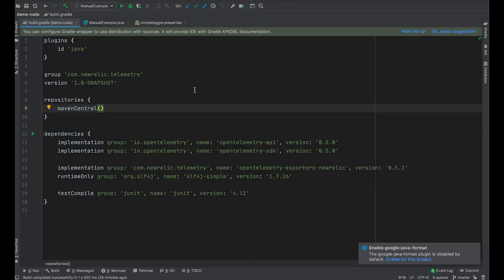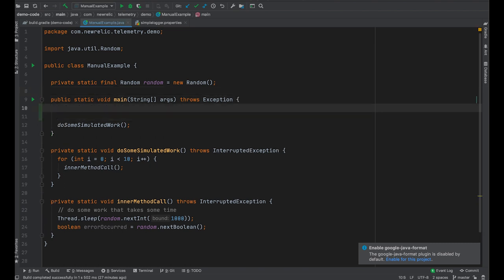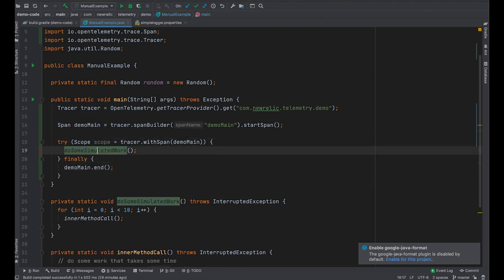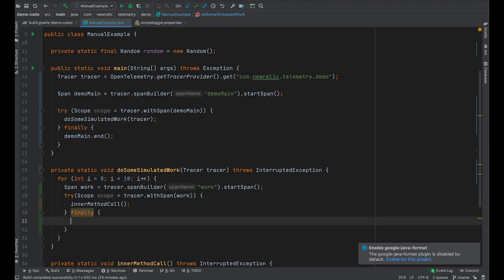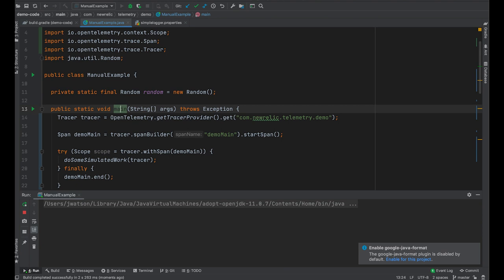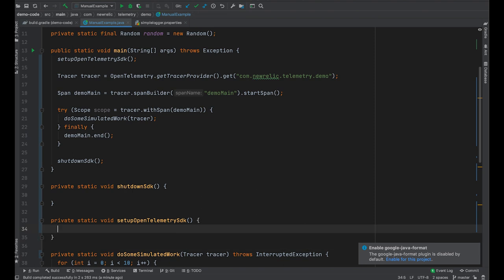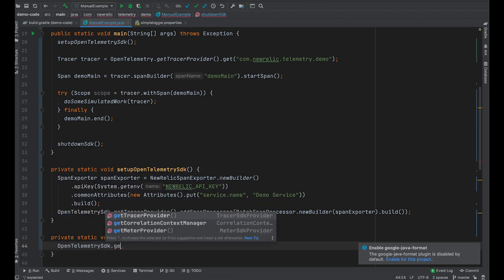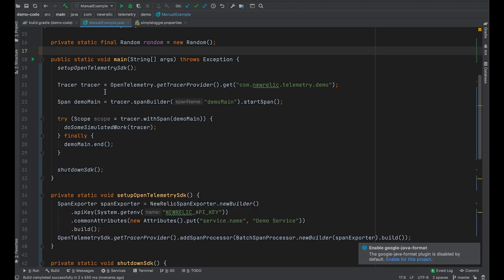Combine Java OpenTelemetry and New Relic - Data Nerd Vlog with John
View your telemetry data, configure exporters, and get started with OpenTelemetry in Java with New Relic One.

New Relic supports exporters that allow you to send your OpenTelemetry data to the New Relic platform. This telemetry data is then viewable in New Relic One.

In this video, you’ll learn how to manually configure the Java OpenTelemetry SDK to send data using the New Relic span and metric exporters. You’ll also see a couple of simple examples of using the OpenTelemetry APIs to generate spans and metrics. Finally, you’ll learn how to locate your data in New Relic One.